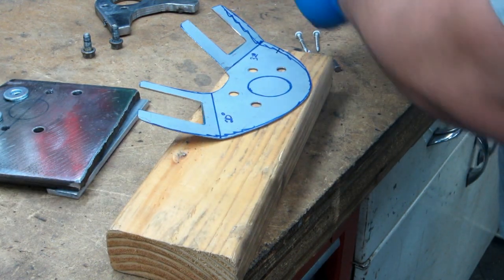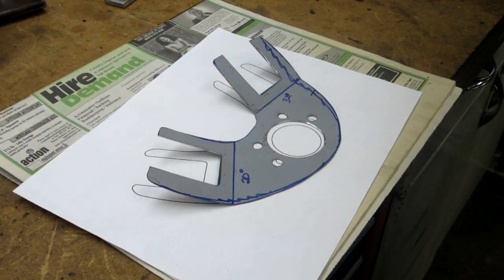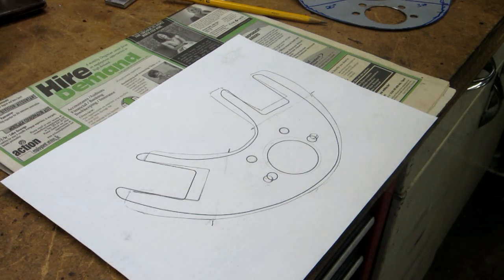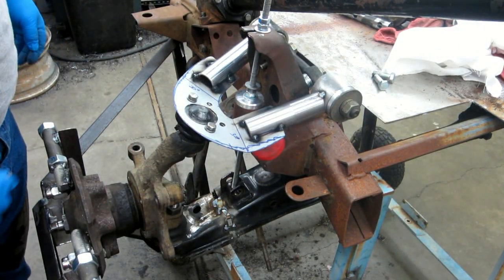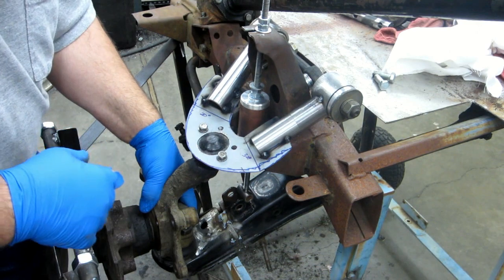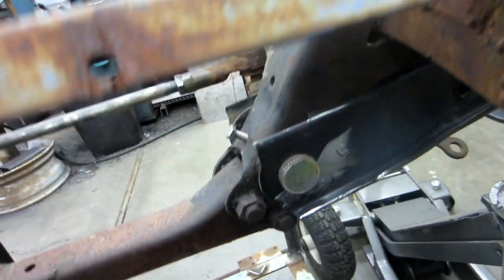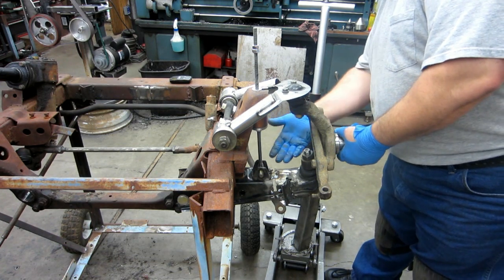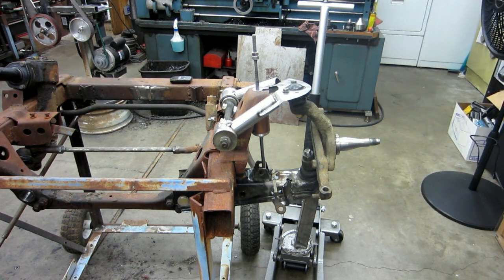Datsun 521 Ball Joint Mod - Part 29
Only about half as long as the last one! Yea!  I took a tracing of the sheet metal plate, then tacked it to the tubes and did some range of motion tests on the frame jig.  Looks just right for the stock ride height, but I really don't think it will work for a slammed rig.